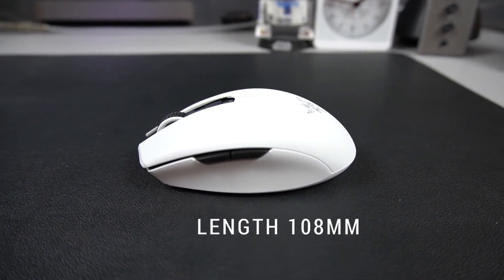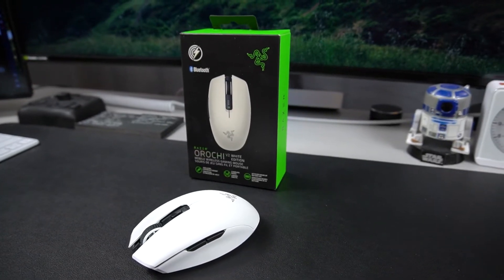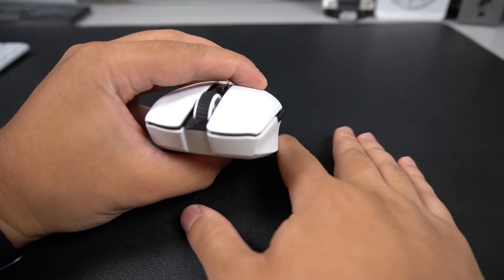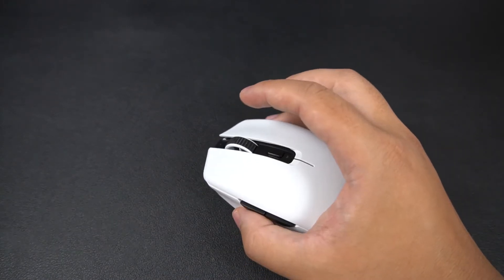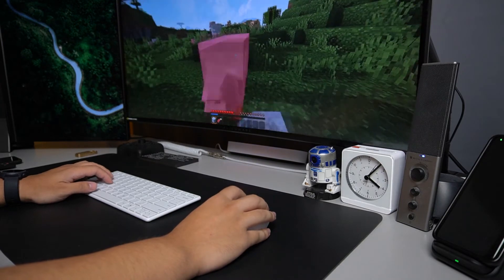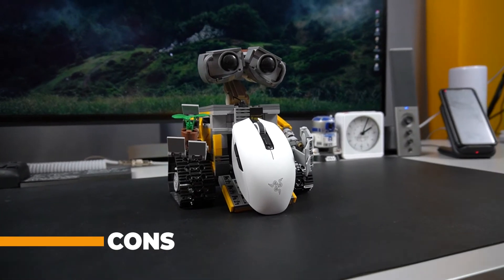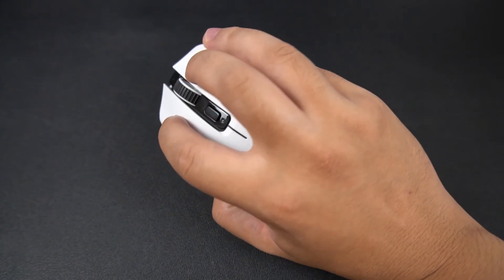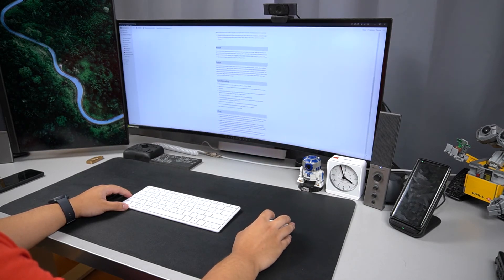Razer Orochi V2 - The BEST Mouse of 2021?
The Razer Orochi V2 has been making waves through the tech community on how well it performs and how comfortable it is in hand. But is it as good as what everyone says? Let's take a look!

Razer Orochi V2